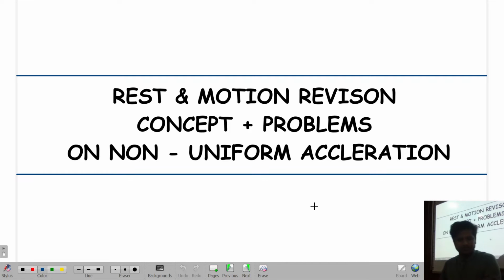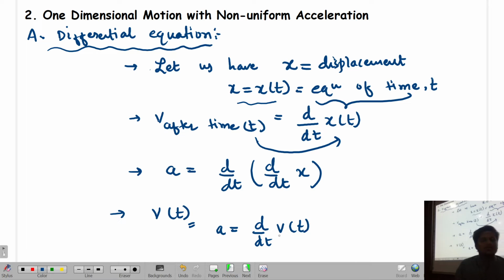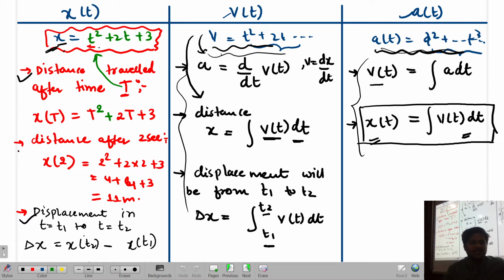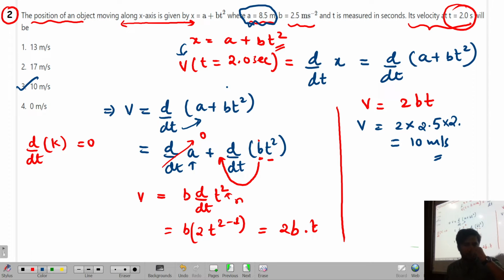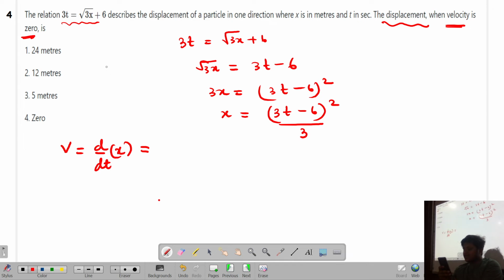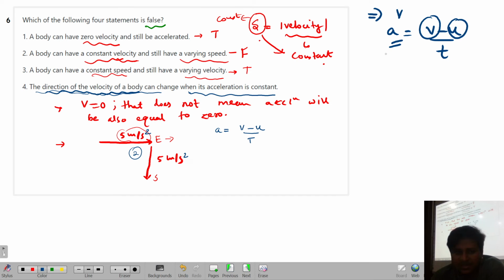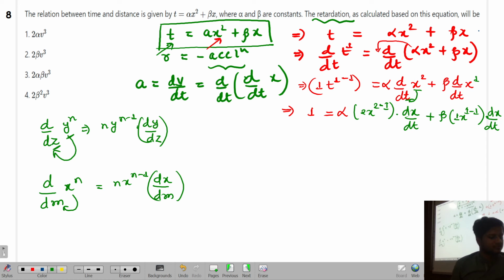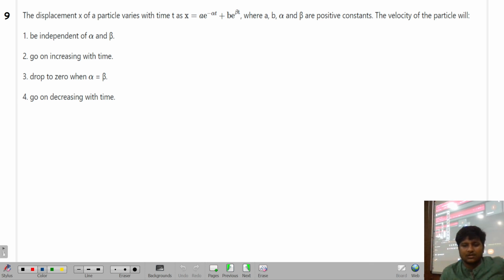MECHANICS || L32 ||REVISION OF NON-UNIFROM ACCLERATION || Physics k Funday with Anurag Sir[NITR]